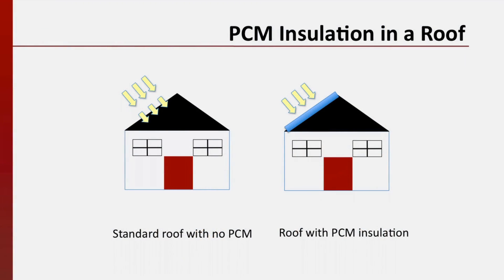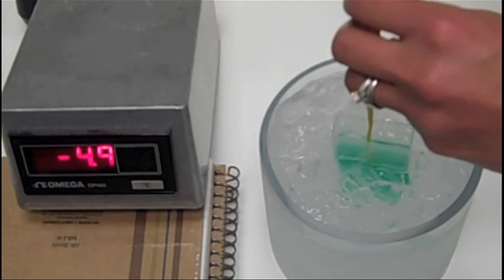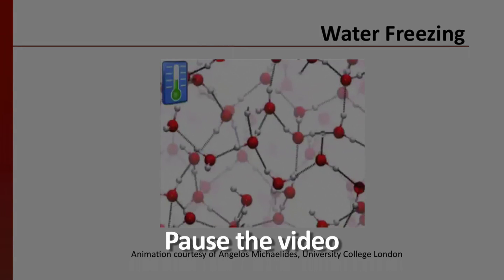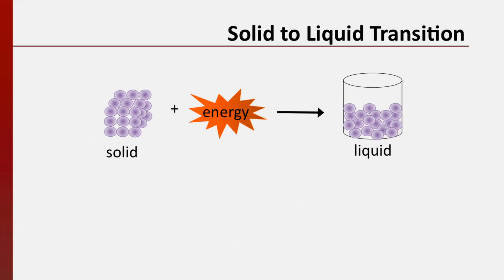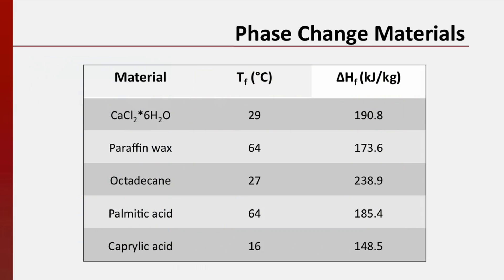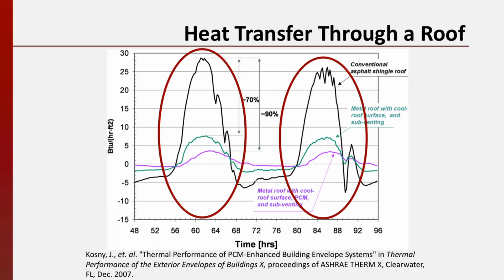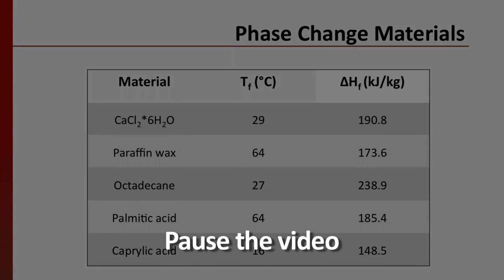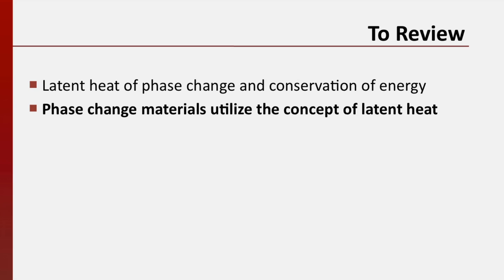Latent Heat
Instructor: Stephen Ray

This video explains the concept of "latent heat" and how it can dramatically reduce heating and cooling costs in homes and skyscrapers alike.